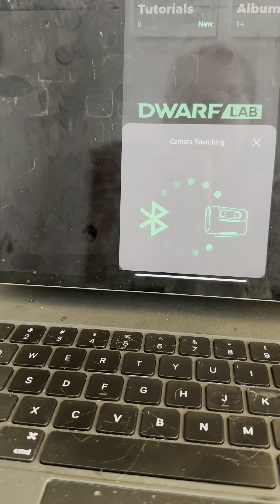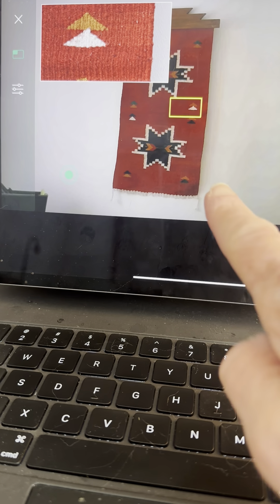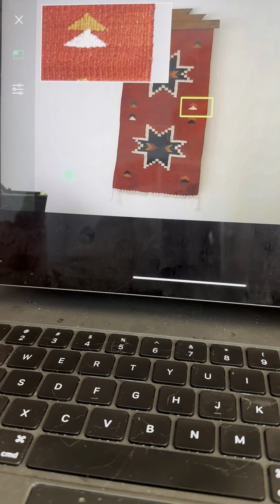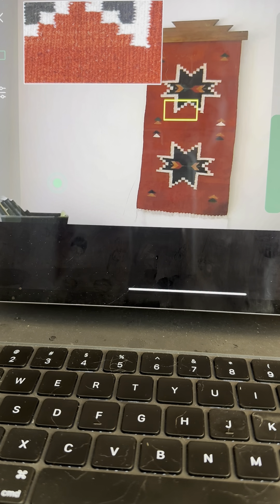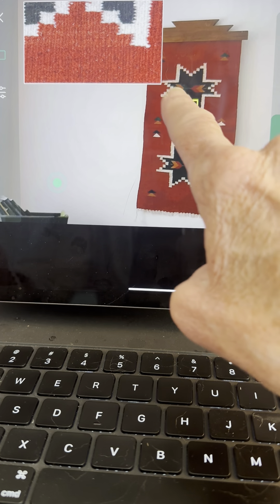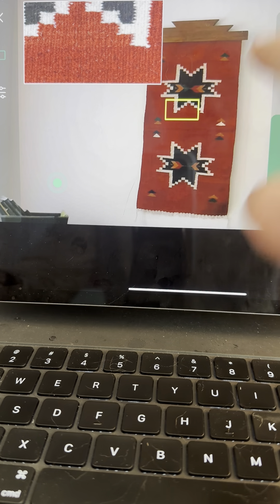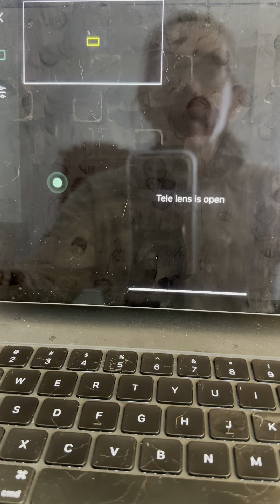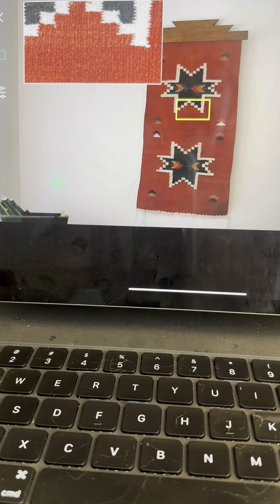IOS -Align the telephoto lens with Wide angle viewer window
DWARFII  - Me learning how to walk and chew gum. - auto focus practice - IOS -Align the telephoto lens with Wide angle viewer window